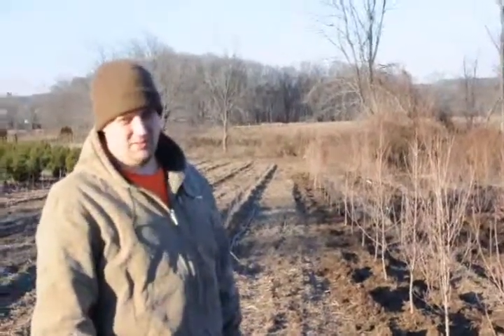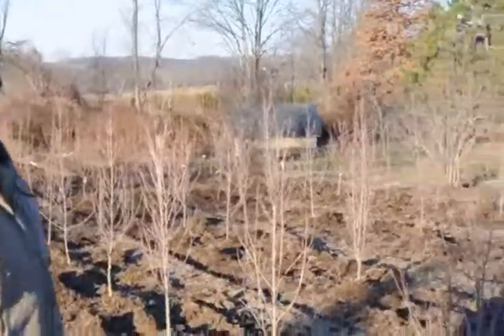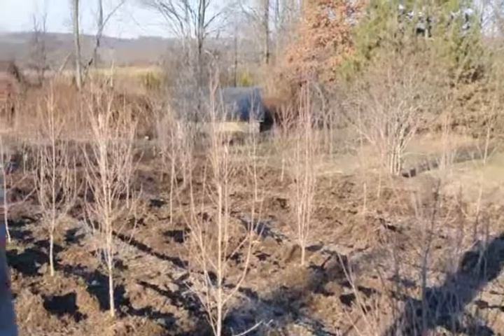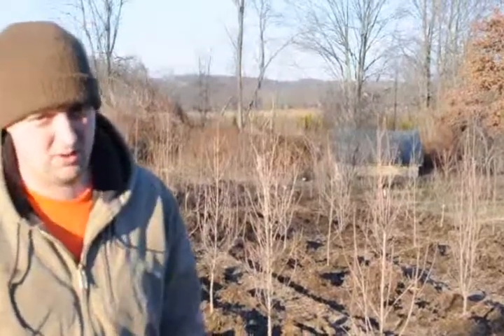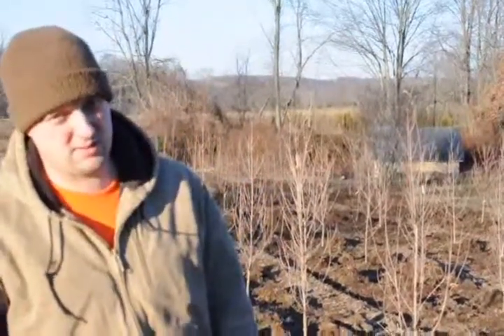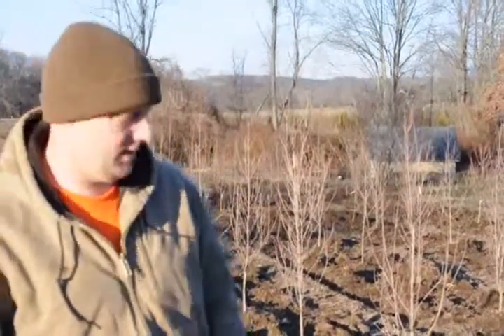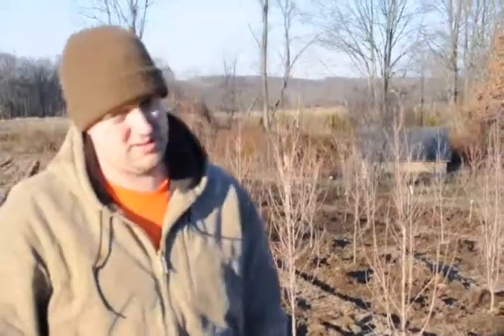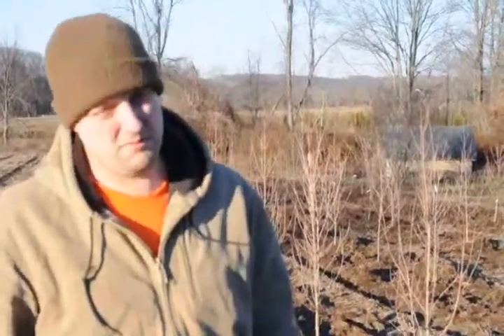Planting dogwoods in late fall 19056